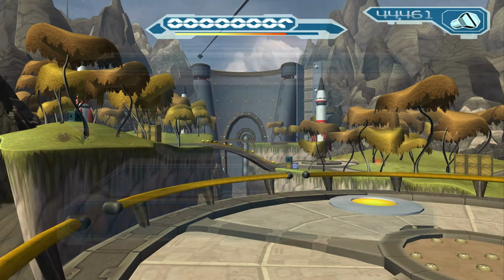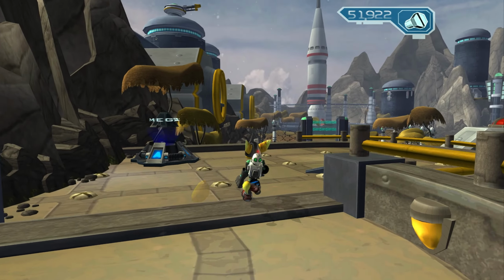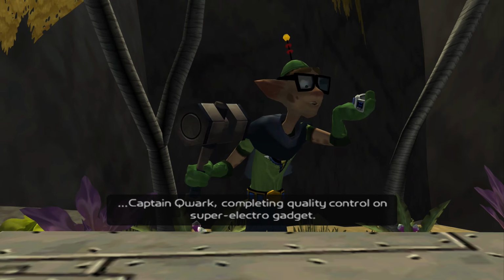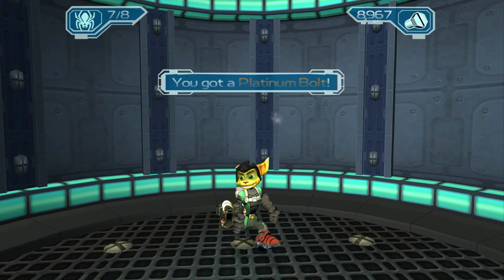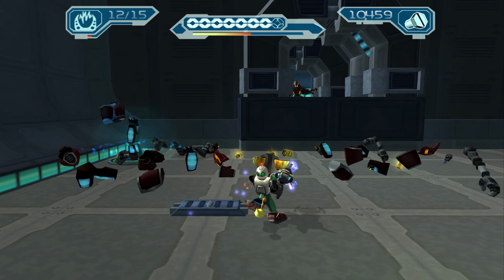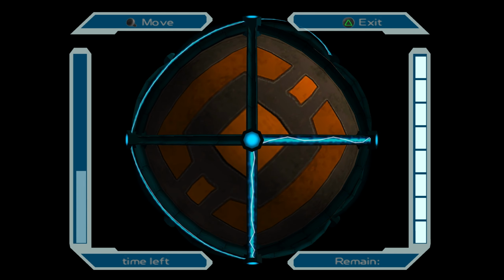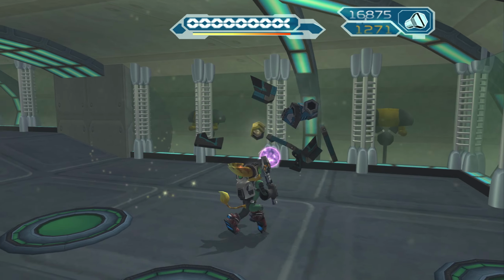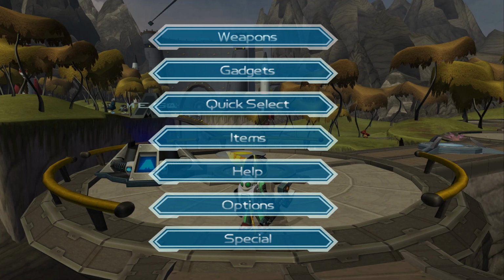Ratchet and Clank 2 100% Walkthough Part 13 Planet Todano 1440p RPCS3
Ratchet & Clank 2: Going Commando, known as Ratchet & Clank 2: Locked and Loaded in Australia and most PAL countries, is a 2003 3D platform video game developed by Insomniac Games and published by Sony Computer Entertainment for the PlayStation 2.

The Ratchet and Clank series is still one of my favorite franchises to this day
with the second installment being a massive upgrade in pretty much every area from the first game.

Gameplay is massively improved with a greater variety of weapons and enemies with a good difficulty curve throughout the game. There are also many quality of life features that improve the gameplay like the quick select menu pausing the game and the ability to strafe in combat to allow more control of where you are aiming. The movement mechanics still feel fantastic and I would recommend watching a speed run of the game to see how they can be used fully. The ability to upgrade weapons was also introduced in this game and allows you to focus on your preferred weapons and rewards you for using them

Similarly to the first game the soundtrack is a stand out feature with different tracks that match the planets and environments that you explore, and fit in with the action well. It also sounds very unique in comparison to a lot of game soundtracks today.

The story is fairly fun and lighthearted with the series really finding its sense of humor with the second game, with the cut scenes offering many a laugh especially when I first played the game when I was younger when it released.

For this walkthrough I will be collecting all the Platinum Bolts and skill points that I remember the locations for and will hopefully 100% complete the game.

I am playing this game using the RPCS3 emulator to play the HD collection in 4K and recording in1440p. It runs very smoothly with the emulator and can be played at high resolutions with great performance. Any bugs I have experienced like Ratchets helmet being too big and some visual clipping are from the HD collection and are not down to the emulator.